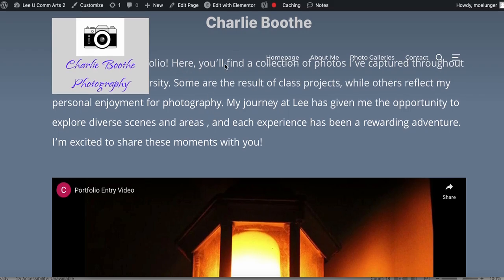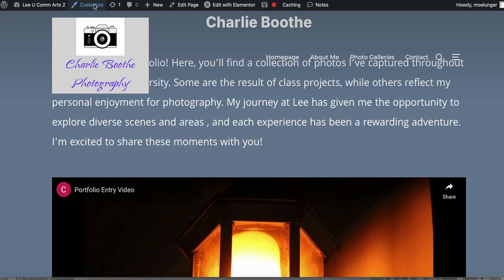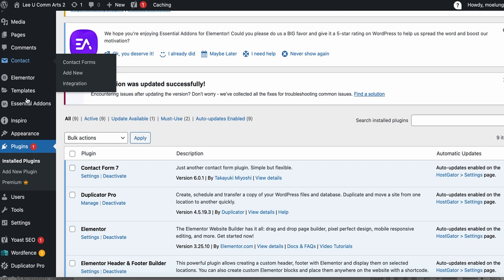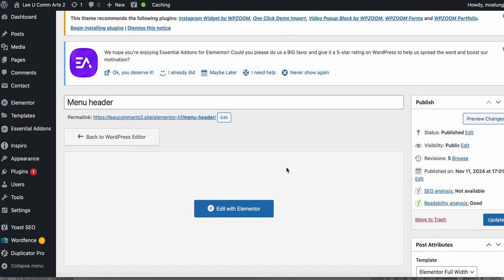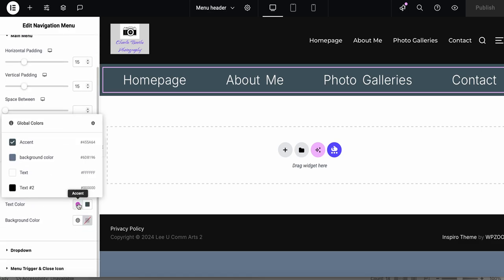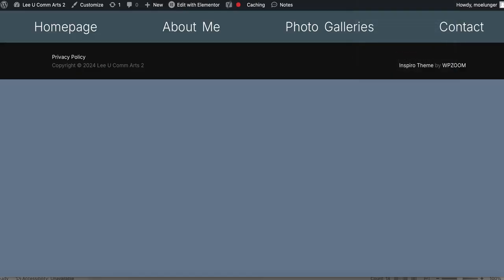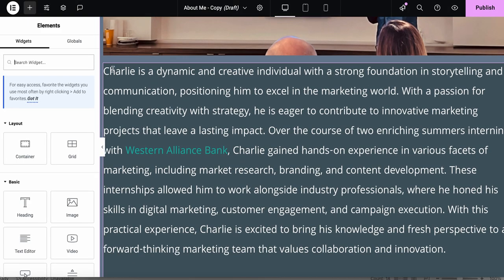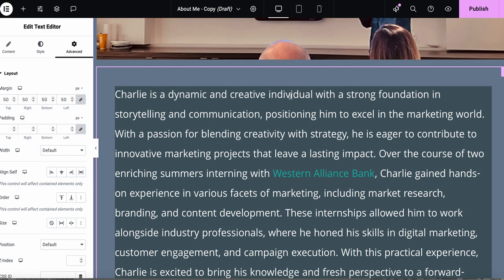CHarlie Header Menu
Student Feedback video to help troubleshoot a website problem